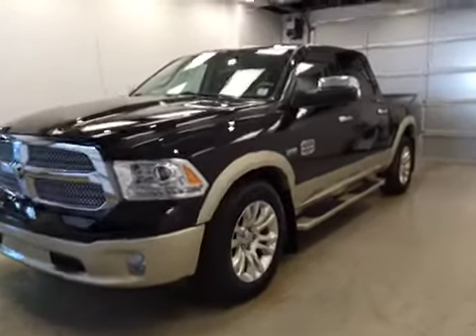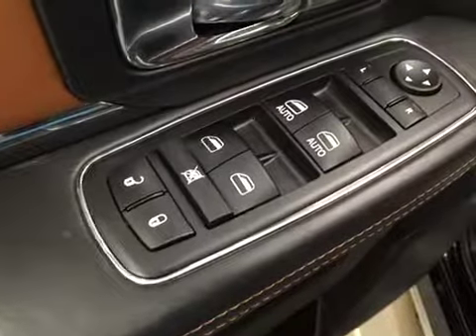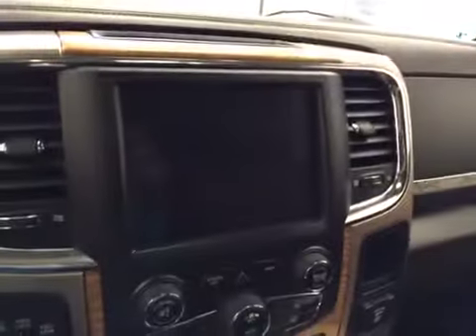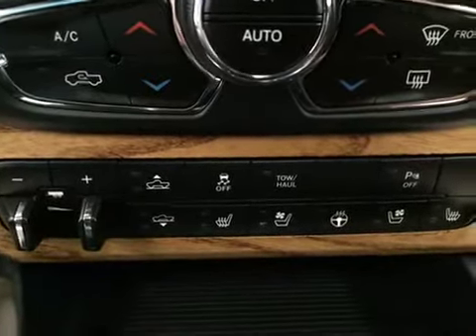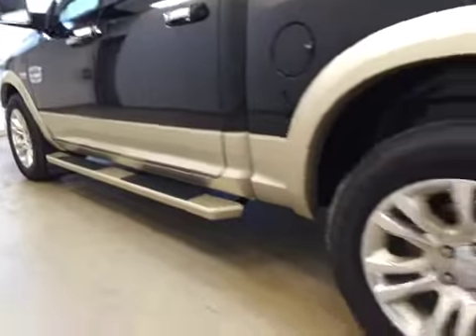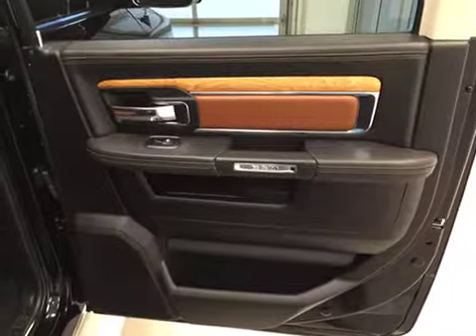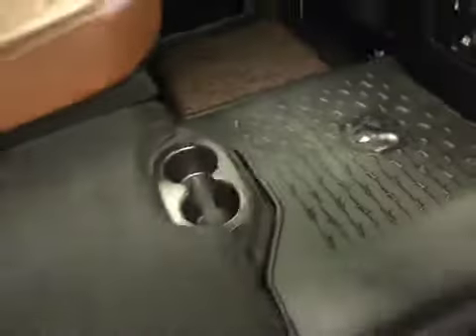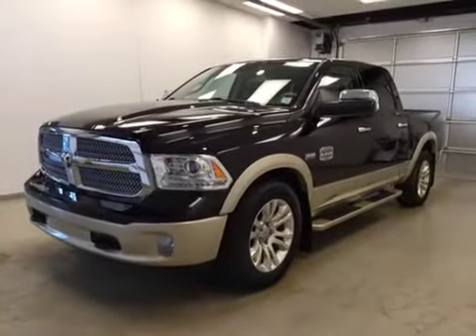2013 Ram 1500 4WD Crew Cab 140.5" Laramie Longhorn Edition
This is a 2013 Ram 1500 4WD Crew Cab 140.5&quot; Laramie Longhorn Edition with 6-Speed A/T transmission Black[PX8,Black] color and Black/Cattle Tan interior color.  This video is recorded and uploaded by cDemo Mobile Inspector